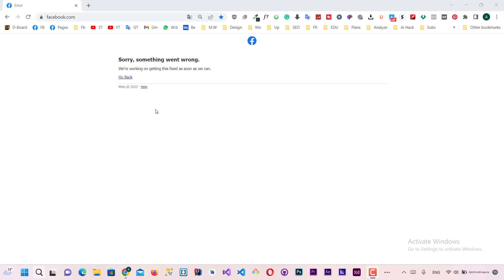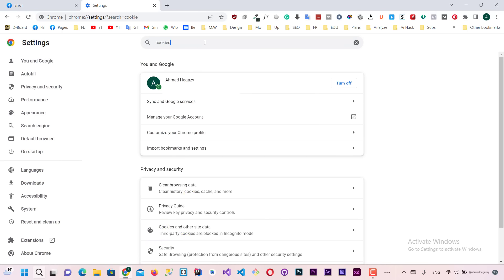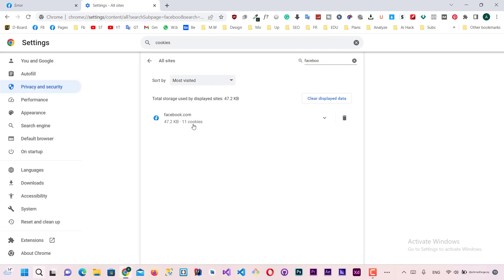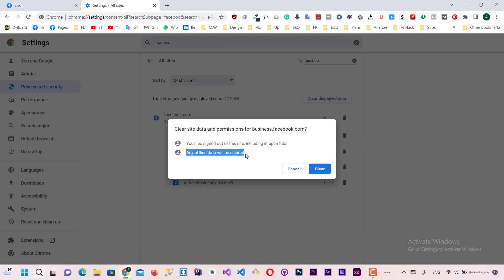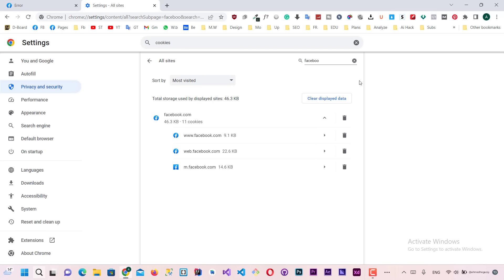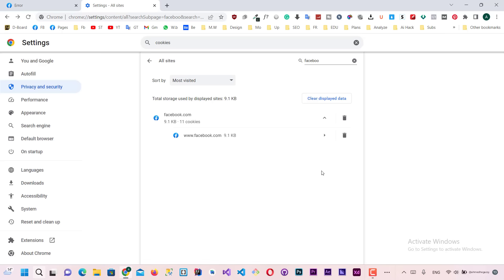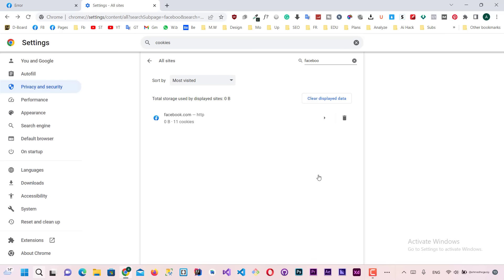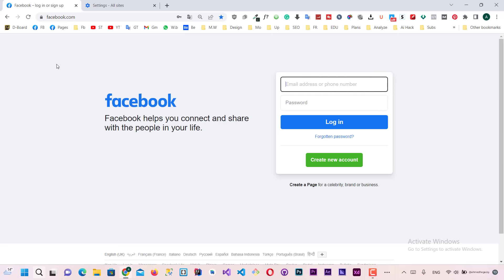Fix Facebook Sorry Something Went Wrong | Step by Step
Fix Facebook.com Sorry, something went wrong. We're working on getting this fixed as soon as we can.

Video Chapters:
00:00 Intro
00:10 Fix Facebook sorry something went wrong
00:20 Delete Facebook Cookies
00:52 What are Cookies?
02:22 Outro

sorry something went wrong we're working on getting this fixed as soon as we can Facebook:
facebook sorry, something went wrong,
something went wrong this may be due to a technical error that we're working to get fixed,
firefox facebook sorry, something went wrong,
sorry, something went wrong facebook blocked,

sorry, something went wrong. we're working on getting this fixed as soon as we can. reddit :
حل مشكلة موقع فيسبوك Sorry something went wrong, الفيس بوك واقف حل مشكلة بطىء ووقوف الفيس بوك Sorry something went wrong, حل مشكلة الفيس بوك Sorry, something went wrong la solution, حل مشكله عذراً، لقد حدث خطأ ما نعمل على إصلاح هذه المشكلة بأسرع, مشكلة جديدة تعصف بشركة فيس بوك تابع التفاصيل, facebook Sorry, something went wrong, حل مشكلة Sorry, Something Went Wrong, sorry something went wrong عند فتح الفيسبوك, حل مشكلة sorry something went wrong بالفيسبوك, حل مشكلة الفيسبوك Sorry

Sorry, something went wrong ترجمة,
sorry, something went wrong حل مشكلة,
we are working on it and we'll get it fixed as soon as we can.
Facebook something went wrong please try again,
فيس بوك,
sorry, something went wrong حل مشكلة يوتيوب,
حل مشكلة انستقرام sorry, something went wrong,

Thanks!